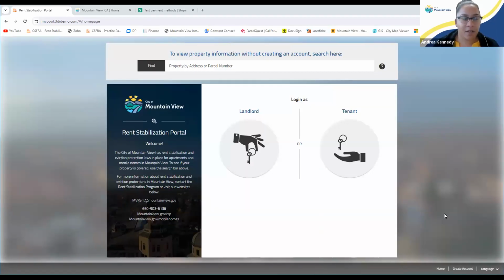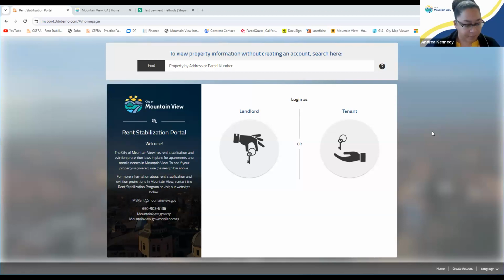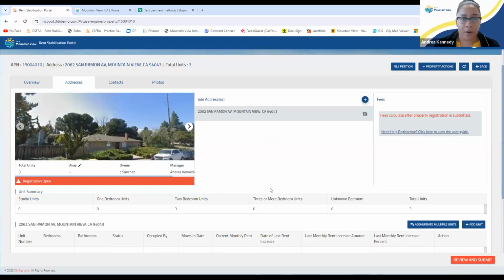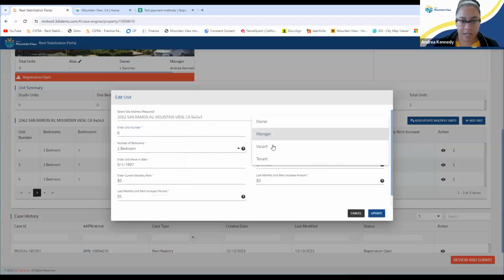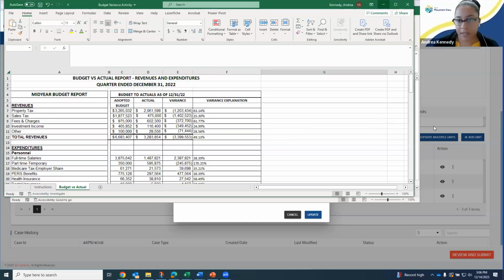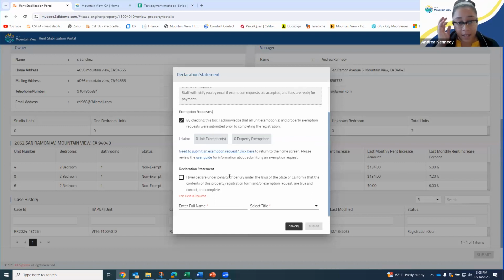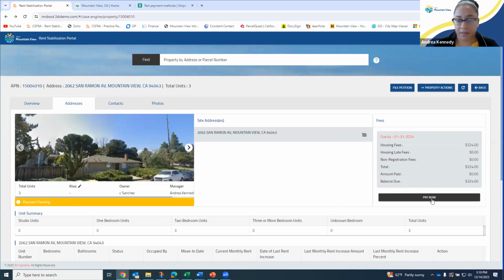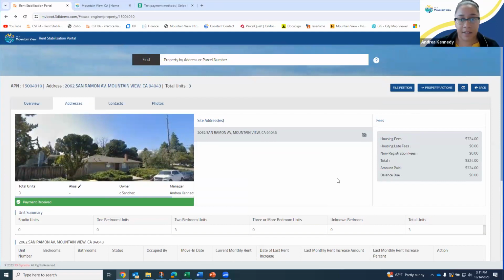2024 Rental Property Registration Tutorial *New Payment Feature*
Learn about the new fee payment feature in the property registration portal.